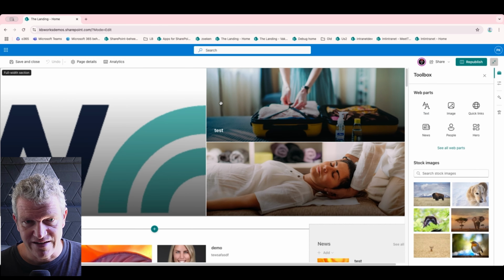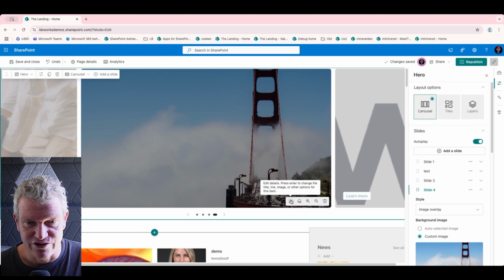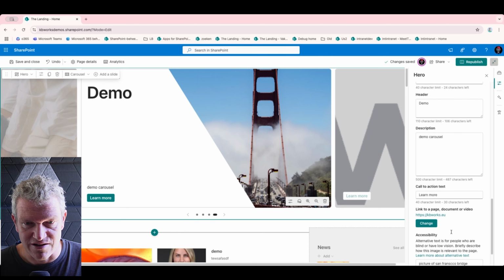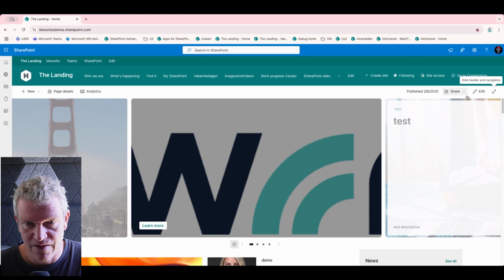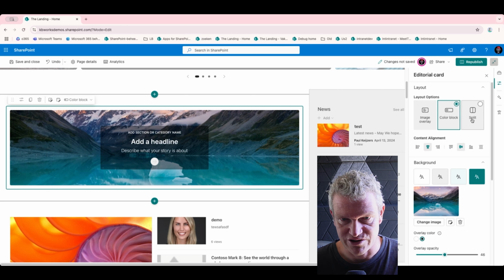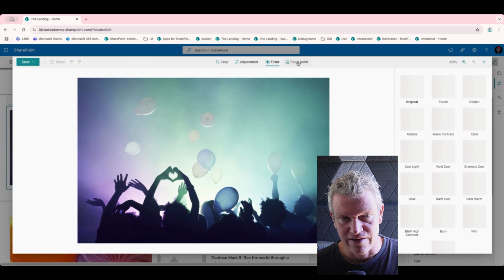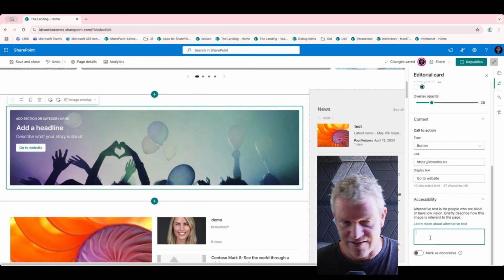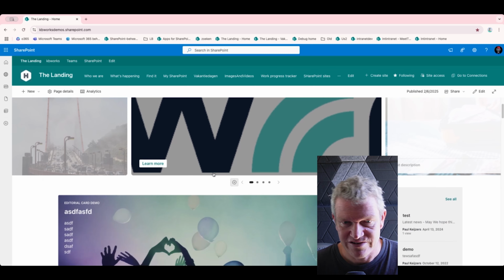Introducing 2 Exciting New And Updated Webparts In Sharepoint!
With our checklist, you’ll have Copilot up and running in no time. Allowing your company to quickly benefit from Copilot’s capabilities. Follow the steps and worry no more about slip-ups during the setup.

And let’s discuss in 30 min how I can help you and your company with governance, SharePoint solutions or other challenges. To achieve greater consistency and security in your Microsoft 365 environment, boost productivity, and save costs.

In this video I will introduce 2 new SharePoint Webparts that will make your Intranet even more beautiful. One is a updated one and the other is totally new. At the end I will share some other big news on SharePoint intranet pages.